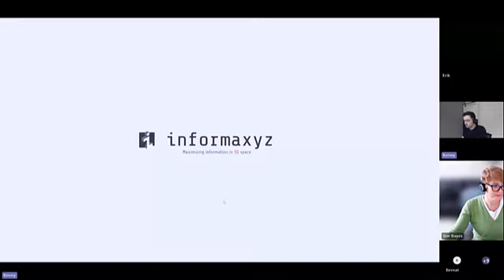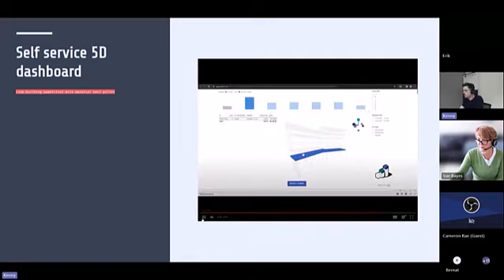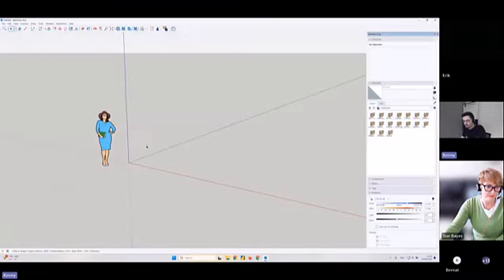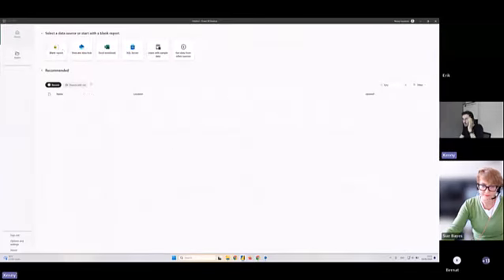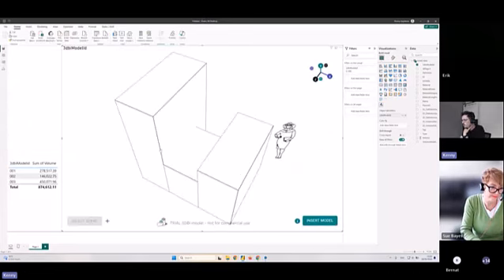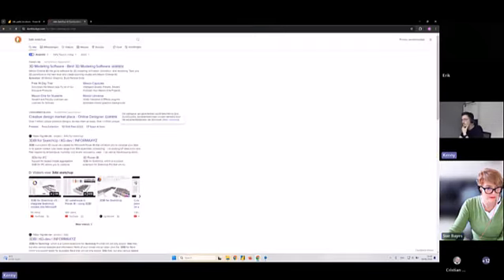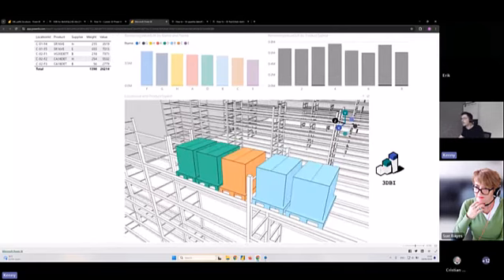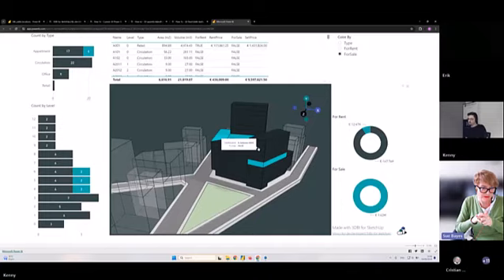3DBI - a way to transform data into spatial insights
This session involves Kenny Geyskins showing us how to transform our data into a 3DI visual within Power BI